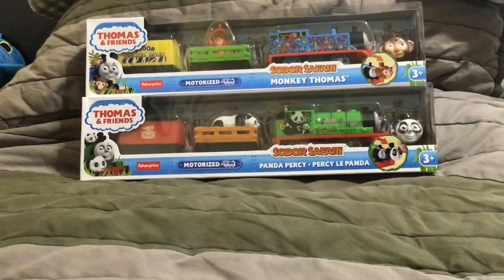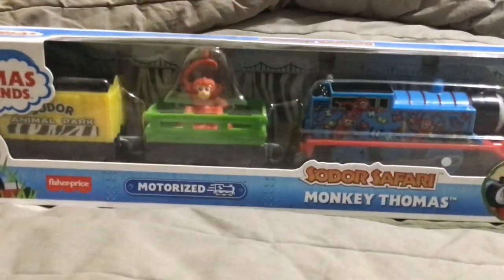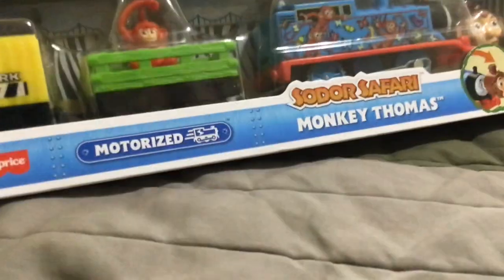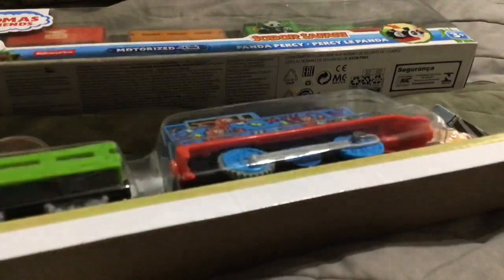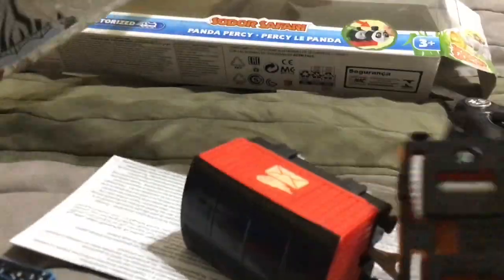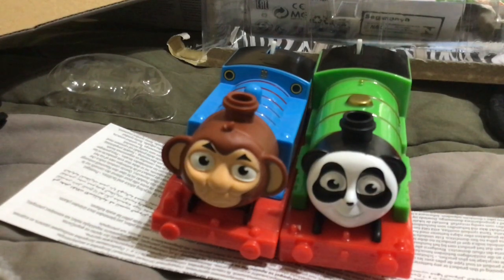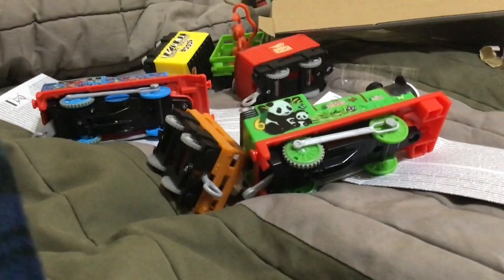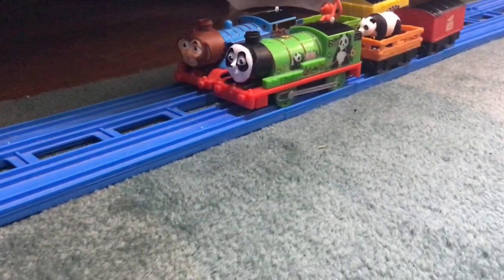Unboxing and first run Motorized Monkey Masked Thomas and Panda Percy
I got these from eBay. I used to gift card that I achieved to buy them because I did such a great job on my tests in school.